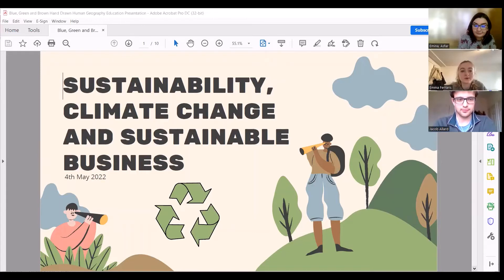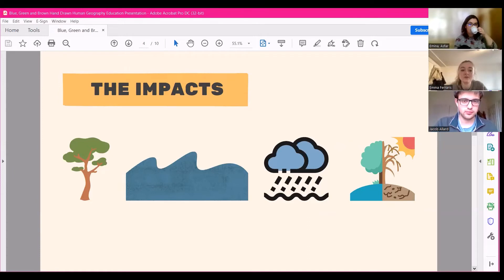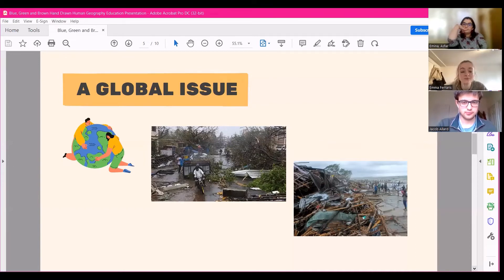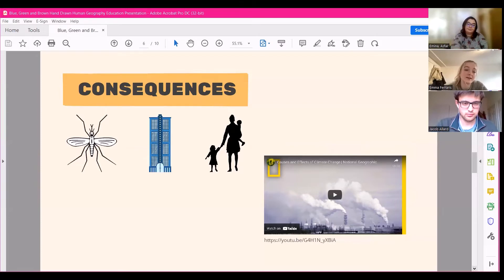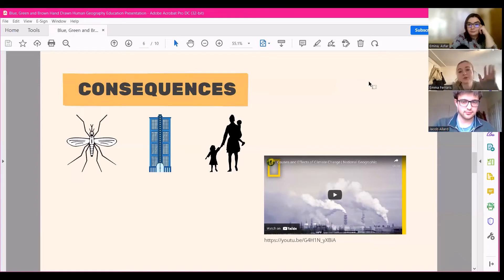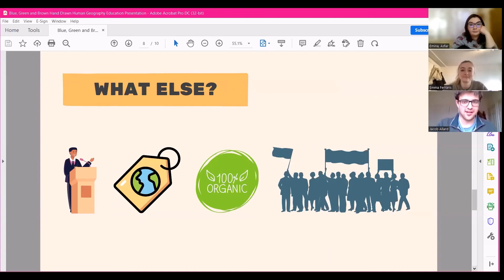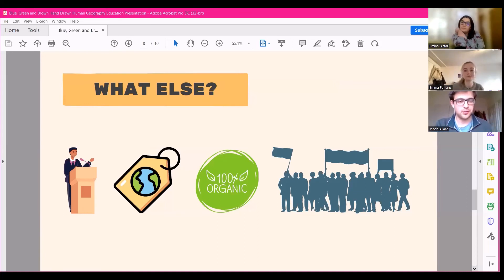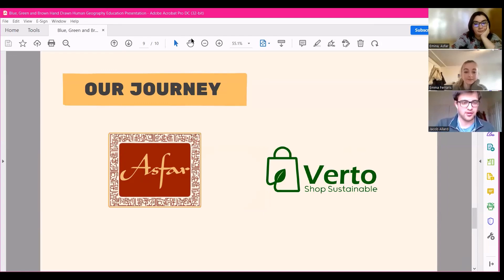Climate Change, Sustainability and NGOs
The Digital Talks: 'Climate Change, Sustainability and NGOs' with Emma Ferraris and Jacob Allard focused on one of the most pressing challenges of modern times – Climate Change. They explained why this issue is important and how can it be addressed by individuals and organisations.

This talk was recorded on May 4th, 2022.

For more information about our Digital Talks, follow our Facebook